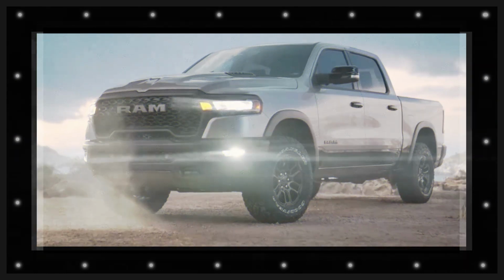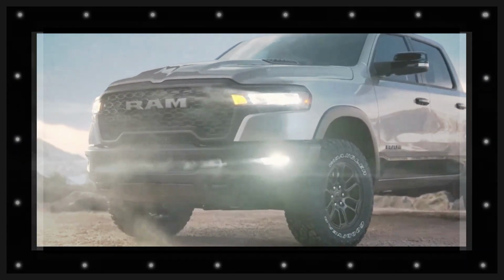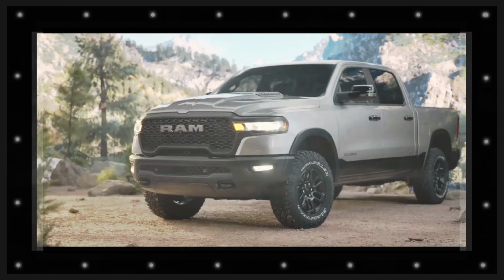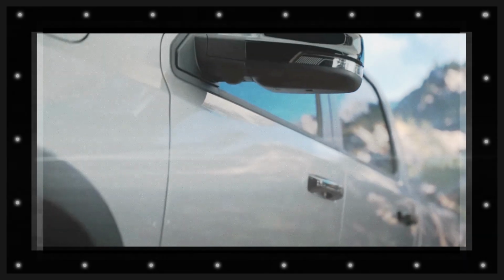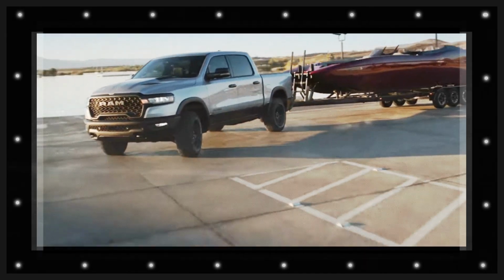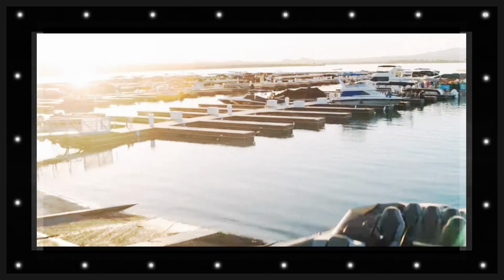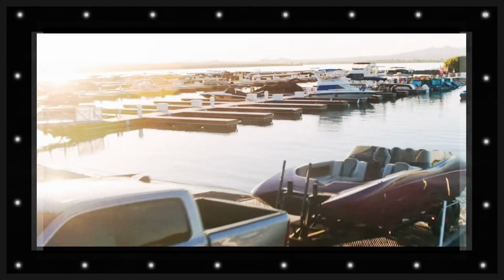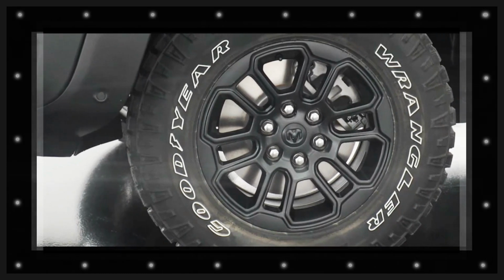World Premiere of the New 2025 RAM 1500 — Full Details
2025 RAM 1500 | The new Tungsten trim brings premium features like 24-way power-adjustable front seats, Natura Plus leather upholstery, a suede-wrapped headliner, controls with diamond knurling, a shifter center cap with a crystal-like effect, and metal interior accents with diamond knurling.

RAM has confirmed that the 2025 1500 will come with an updated 12-inch touchscreen or a new 14.5-inch touchscreen. Both screens utilize RAM’s latest Uconnect 5 system. The 12-inch touchscreen has a higher resolution than the one that’s currently available in the RAM 1500, while the available 14.5-inch touchscreen has a split-screen feature for dual operation between the driver and passenger. For 2025, the pickup truck will be available with a 10.25-inch passenger screen.